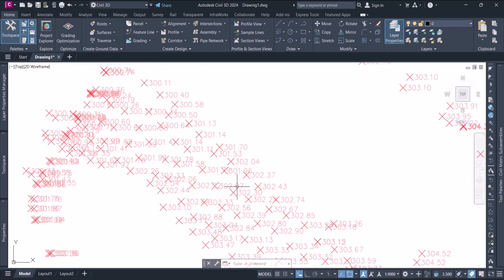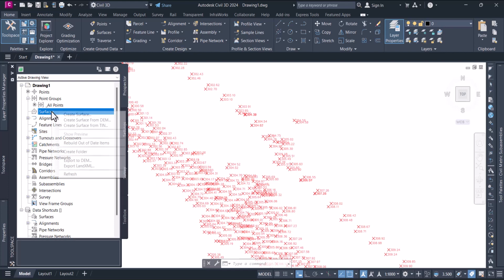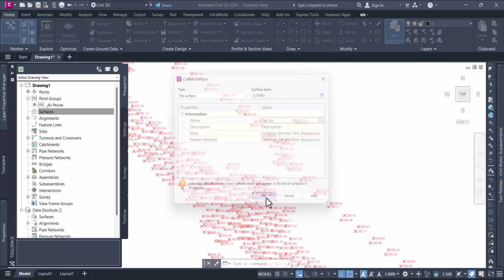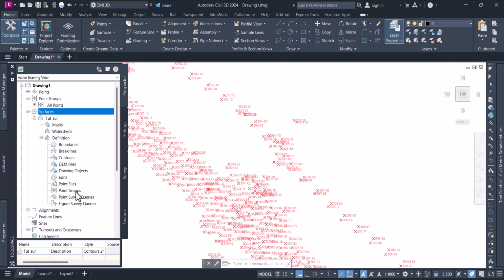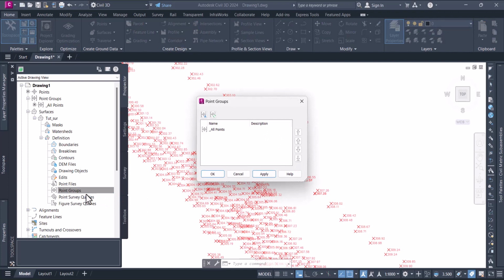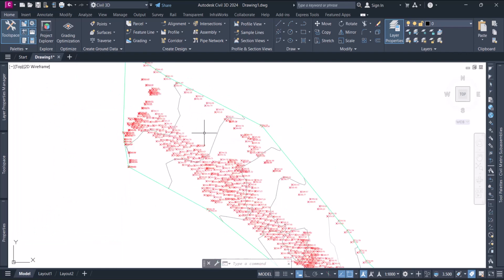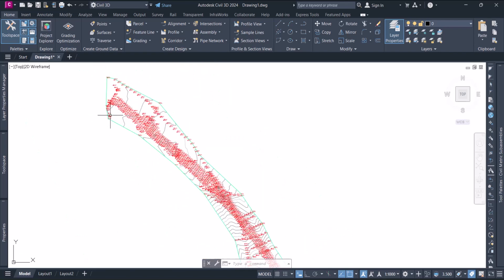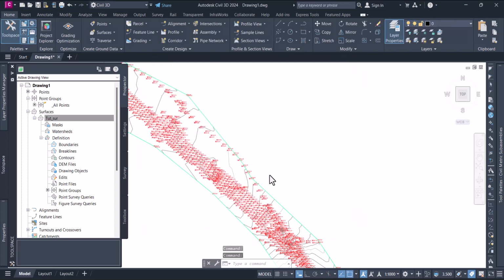Creating surface from imported points in Civil 3d